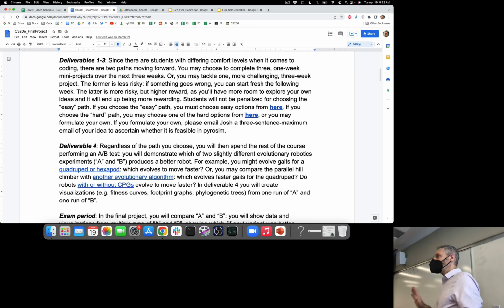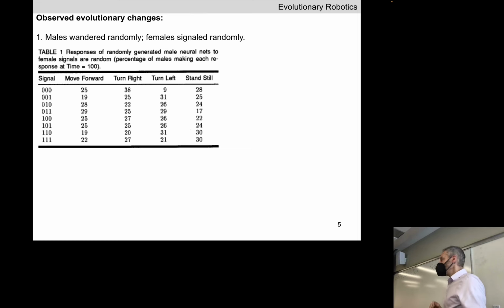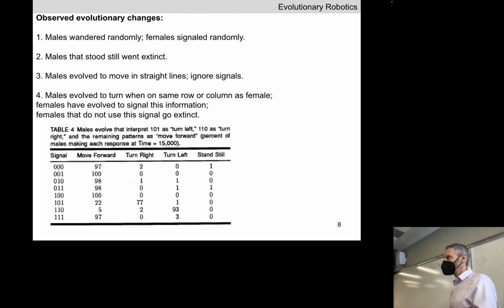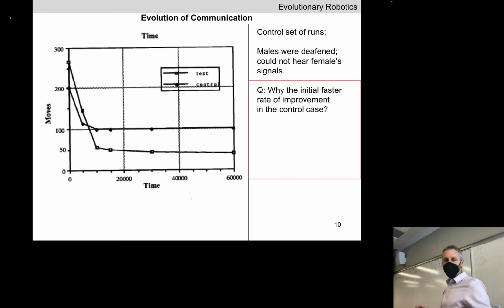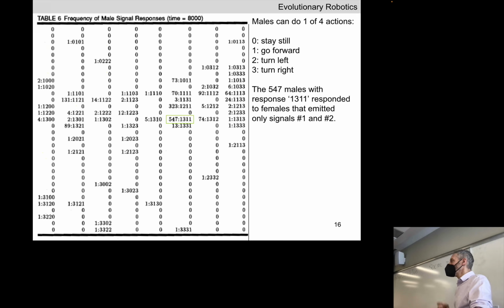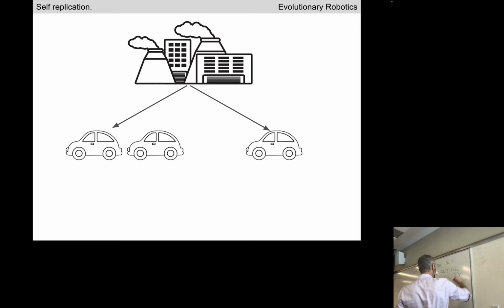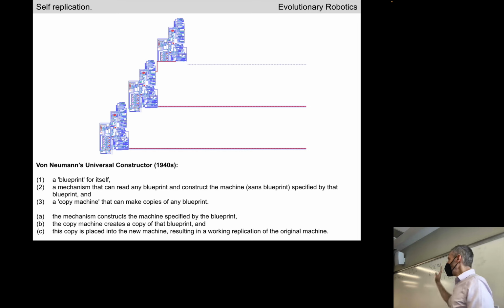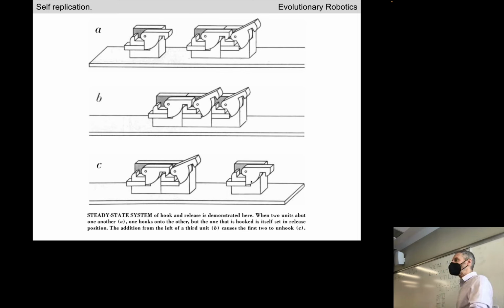Evolutionary robotics. Lecture 22. Tues Apr 19, 2022.